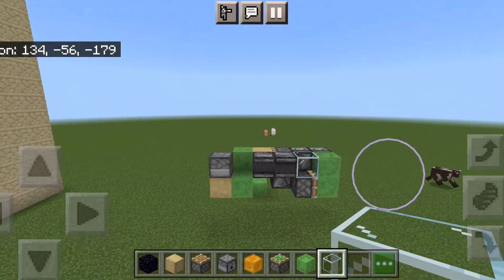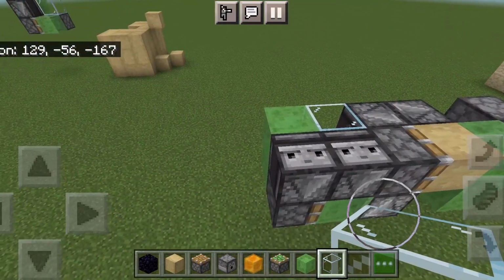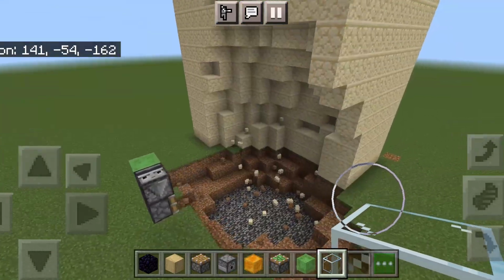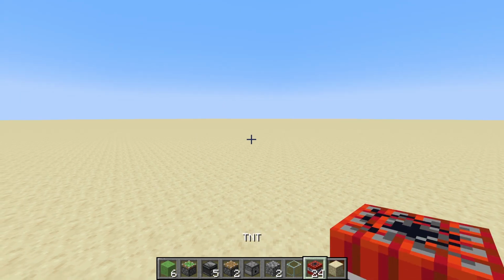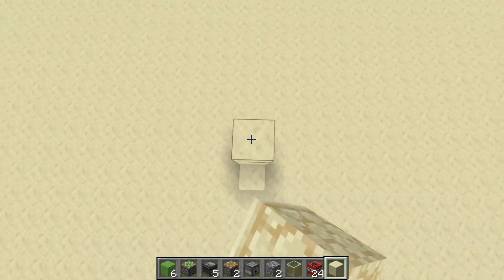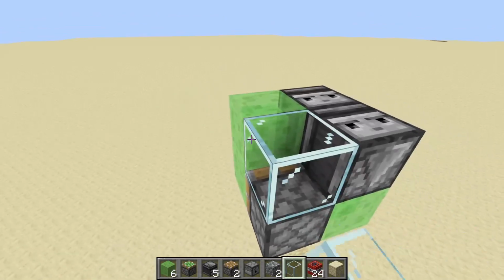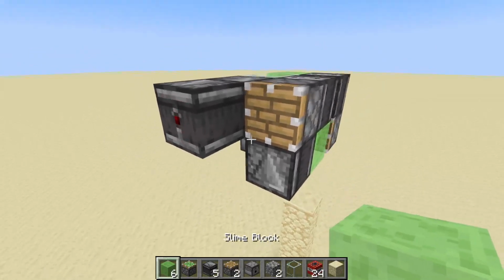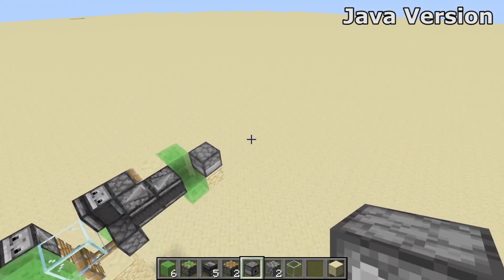Minecraft TNT Nuclear Missile Bedrock (java link in description)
In this video, the Generic Redstone Genius showcases a version of his TNT minecart nuclear missile for the bedrock edition.

Time Stamps:
0:00 Demonstration
0:42 Tutorial